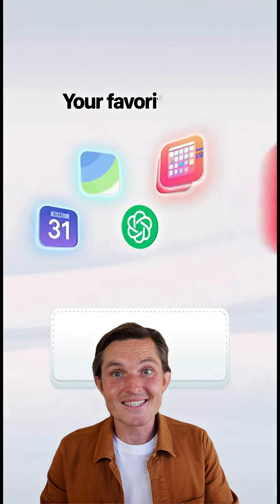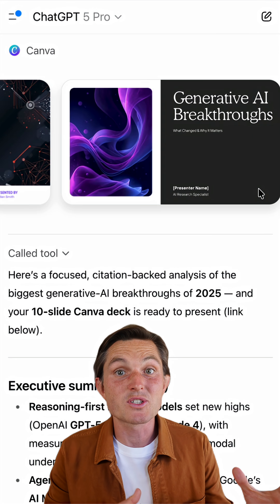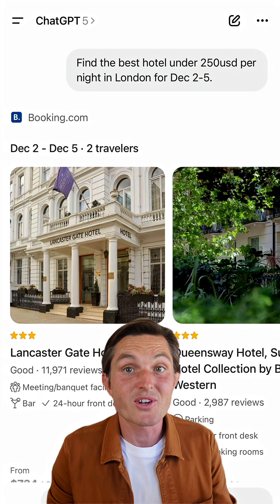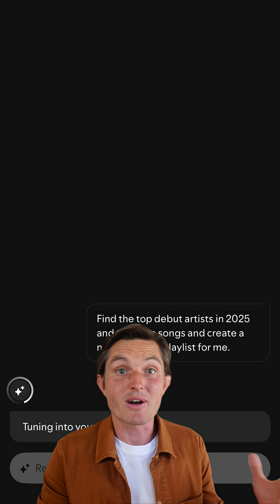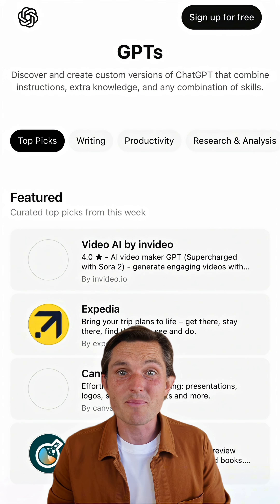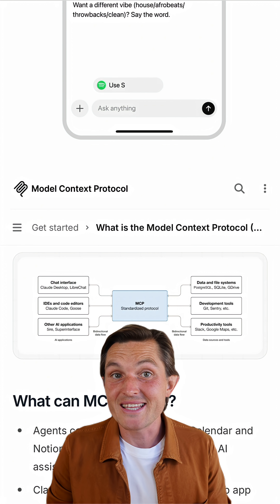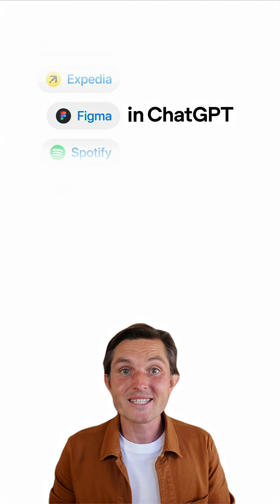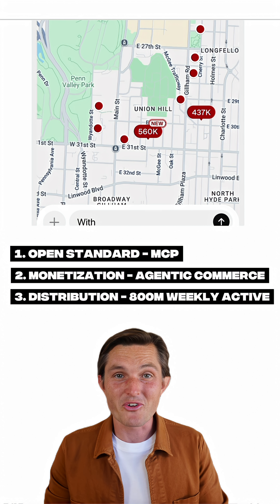ChatGPT Apps. The New App Store?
• Open standard - Model Context Protocol (MCP)
• Monetization - Agentic Commerce Protocol (ACP)
• Distribution - 800M Weekly Active Users

Launch partners: Spotify, Canva, Expedia, Booking.com, Zillow, Coursera, DoorDash, Uber, AllTrails, Instacart etc.

Have you asked an AI agent to use or shop for a product or service your company produces?